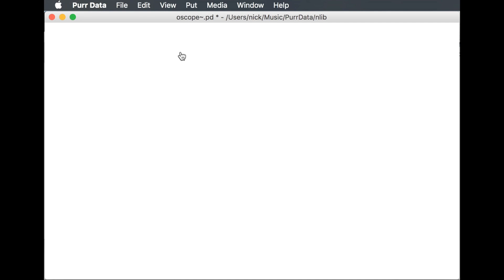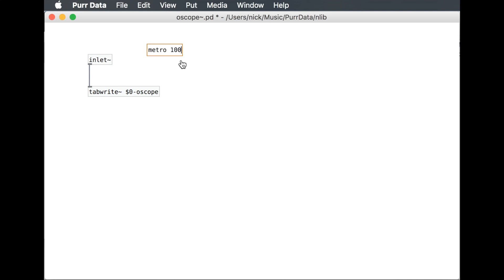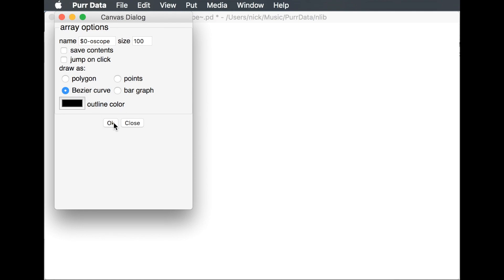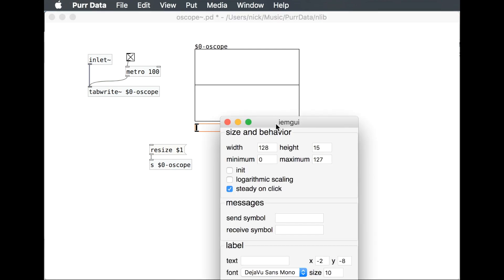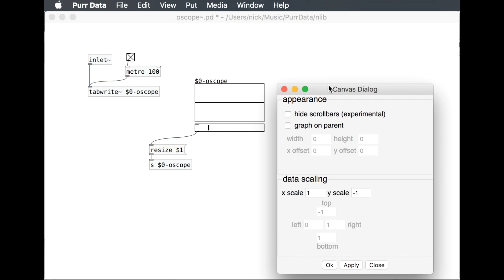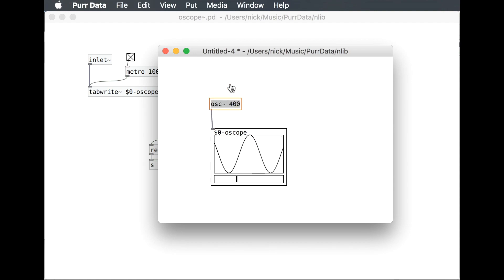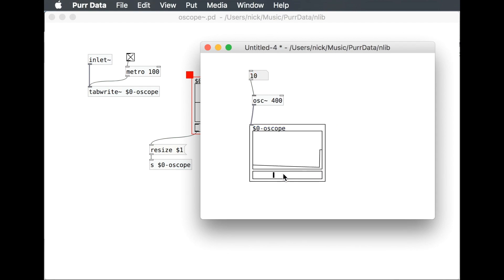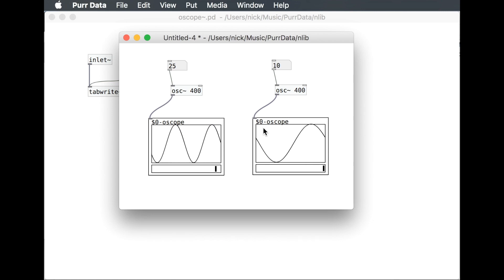(008) Pure Data - making a simple oscilloscope utility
This video shows how to make a simple oscilloscope utility that it reusable in any other patch. It's useful for visualizing waveforms and for troubleshooting and debugging. I'm sure it could be improved upon but I wanted to keep it simple and easy.